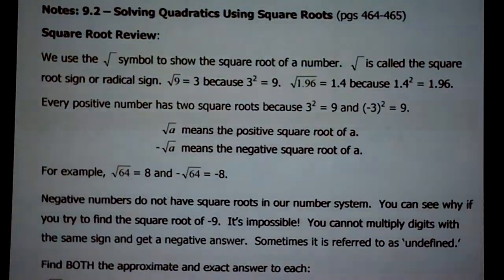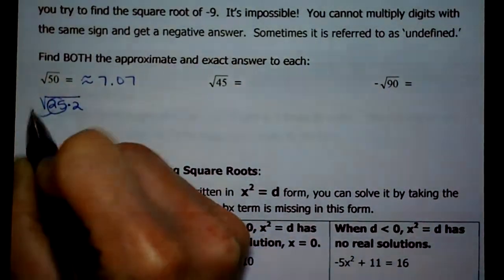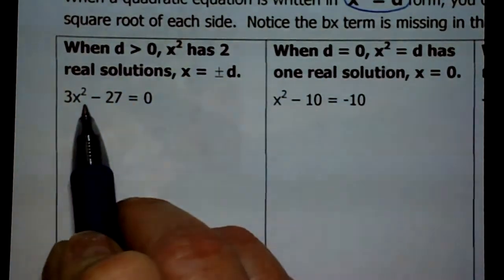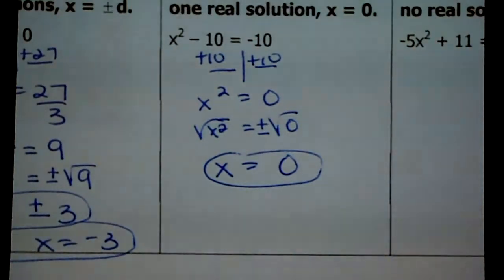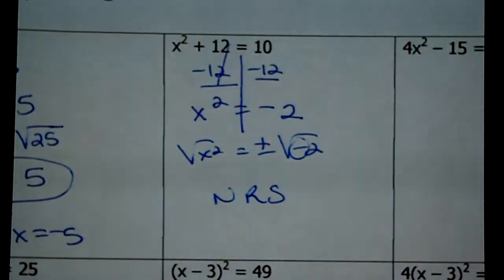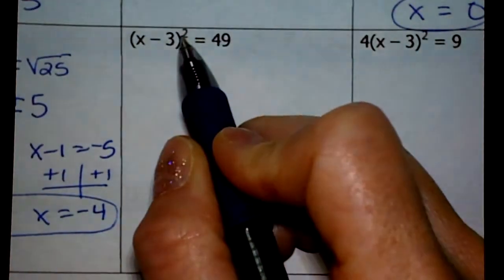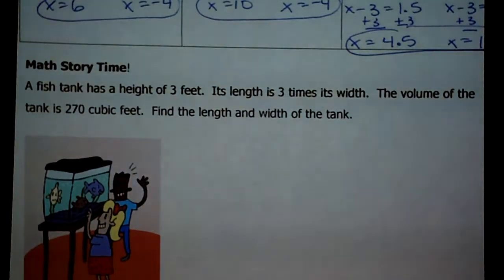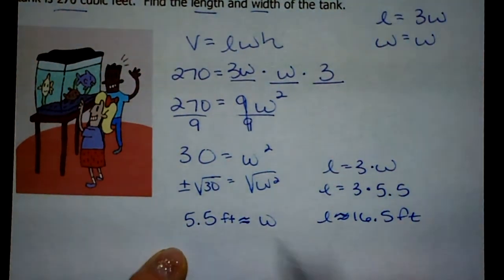Algebra Lesson 9.2